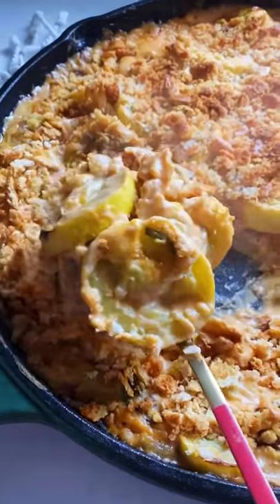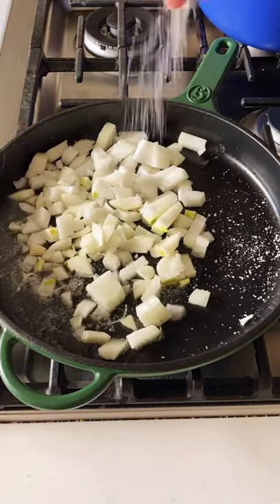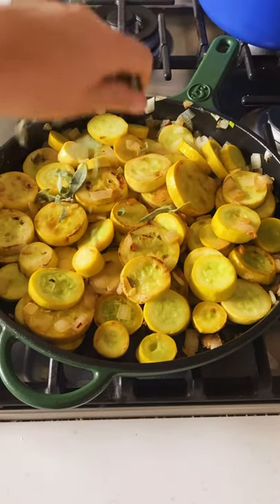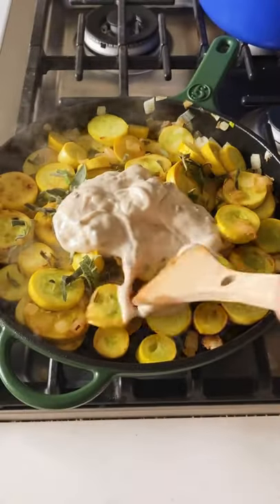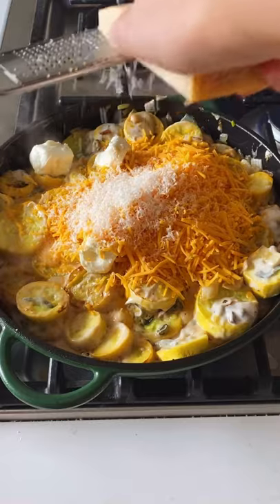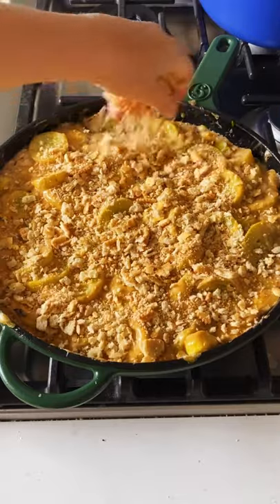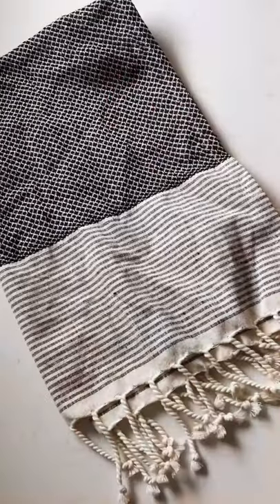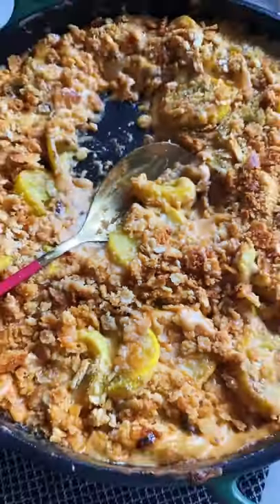How to make Southern Cheesy Squash Casserole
ash Casserole Bake is just what you need! Loaded with 3 cheeses and topped with a crispy buttery ritz cracker crust, it's absolutely heaven! It's creamy, dreamy and easy to make!